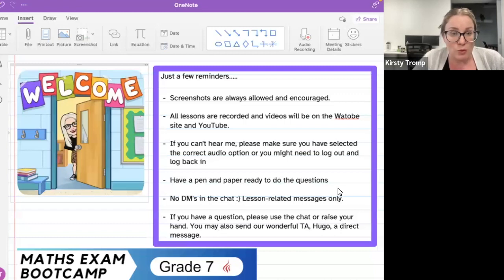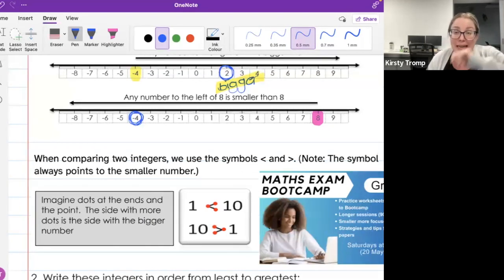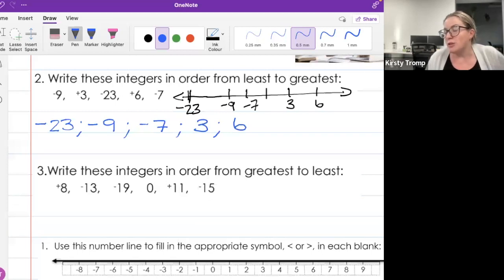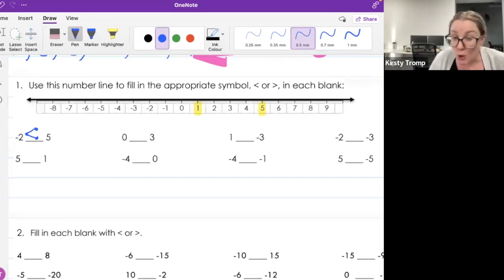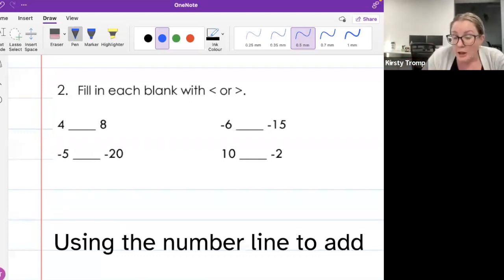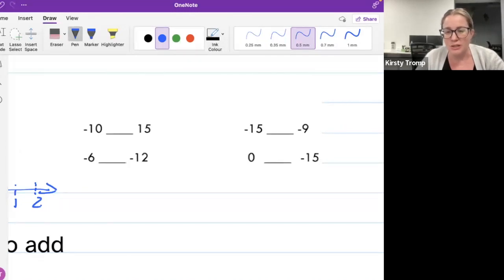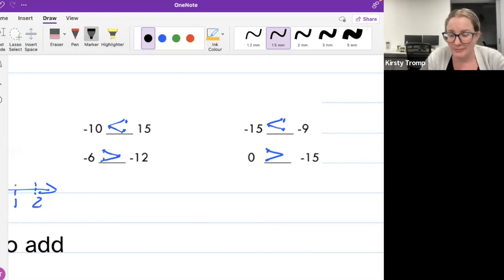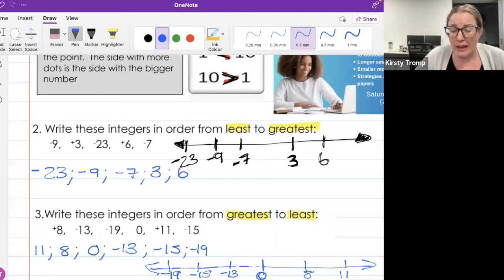Grade 7 - Integers (adding integers)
Grade 7 | integers | adding integers | number line | greatest to least | least to greatest | larger than | smaller than |